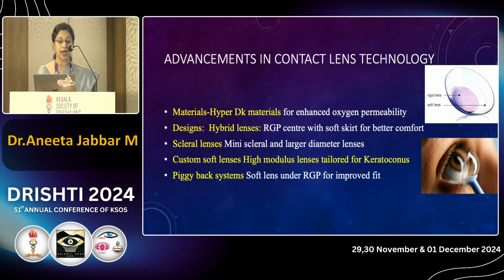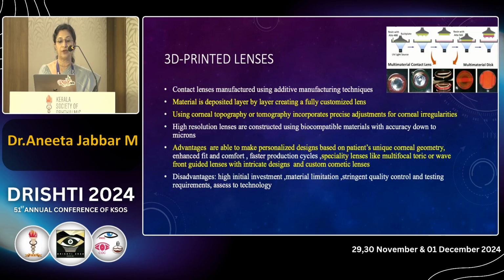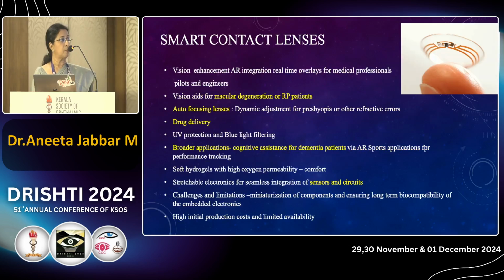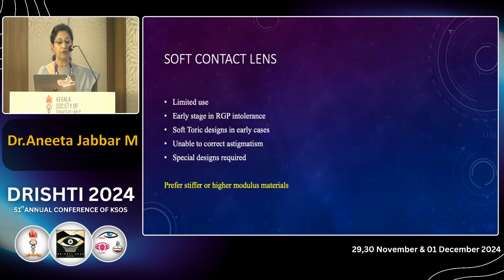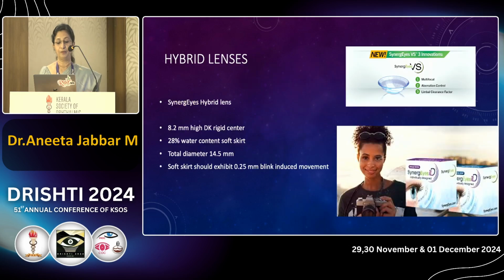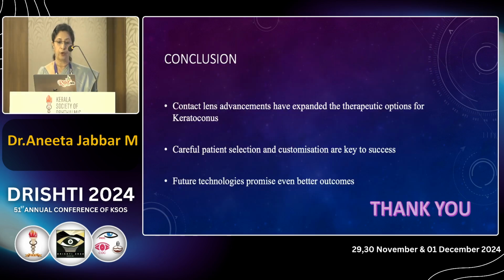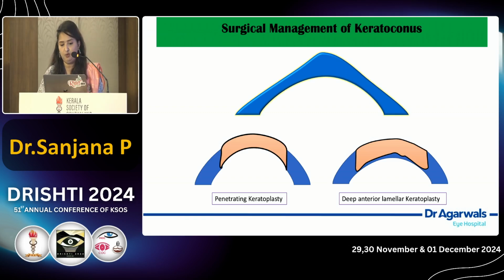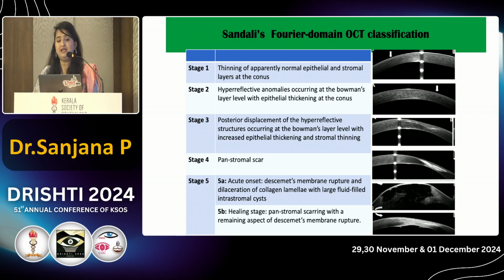KSOS 2024 IC7 topic Dr Jyoti Prakash Vyas Applications of OCTA in Diabetic eye